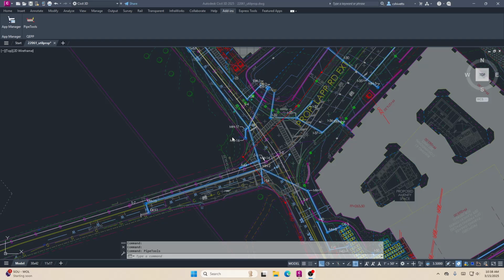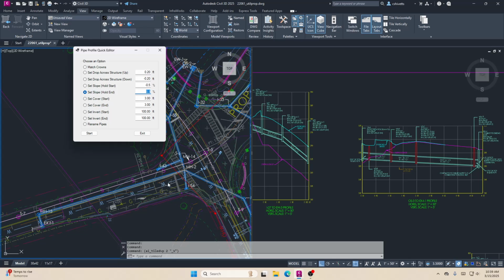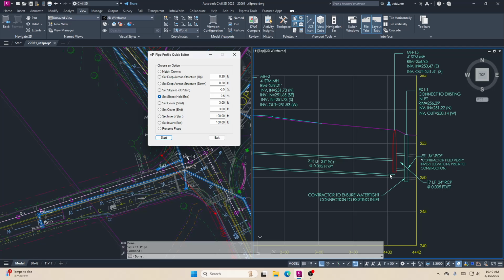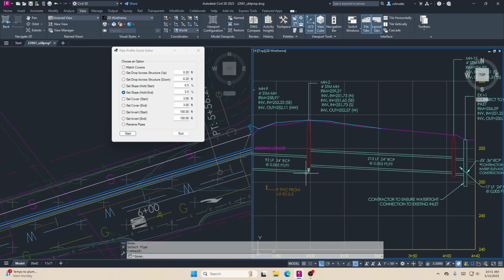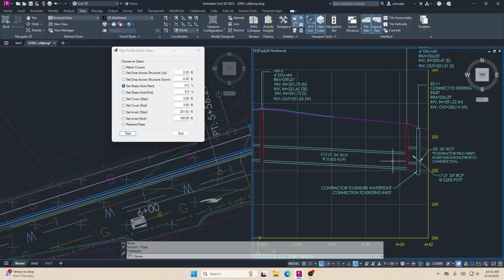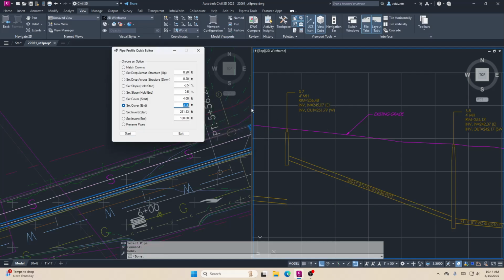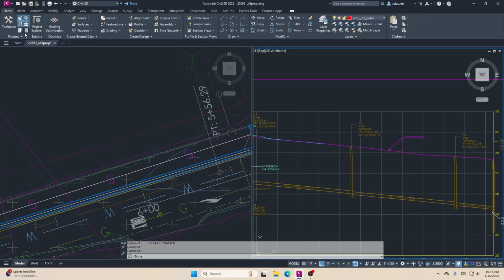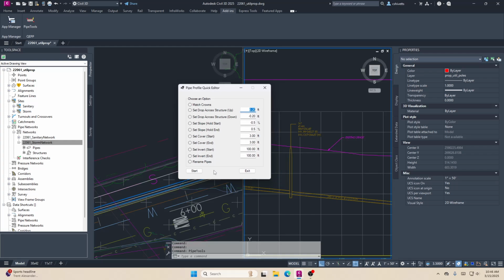Quick Edit Pipe Profiles (Demo)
An app utilizing point and click to set pipe inverts, slopes, cover, drops, or match crowns.

Select an option, enter a value if applicable, and hit the start button.

Then follow prompts in command bar and select a pipe object in plan or profile.

command exits if the user does not select pipe object and userform is returned.